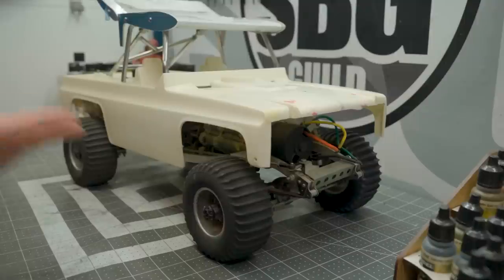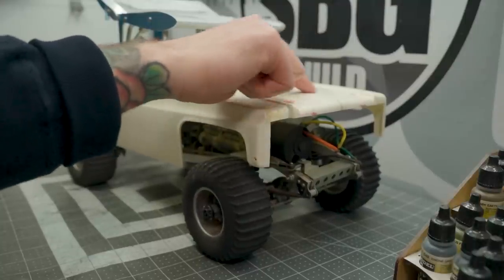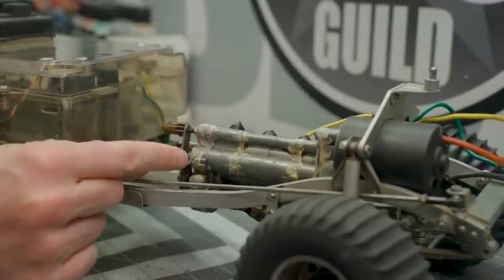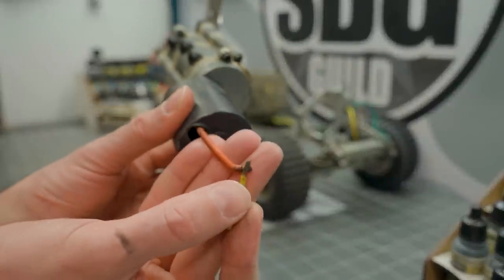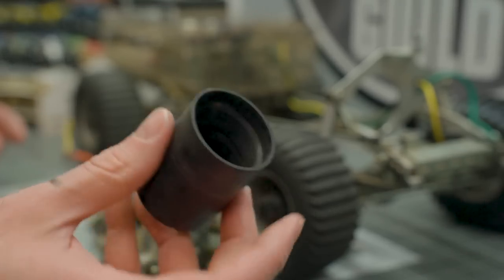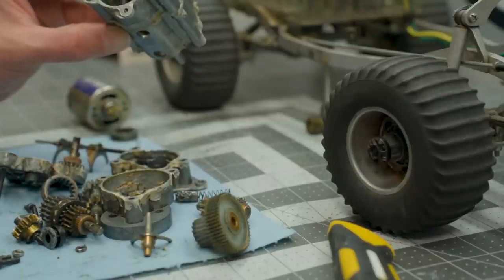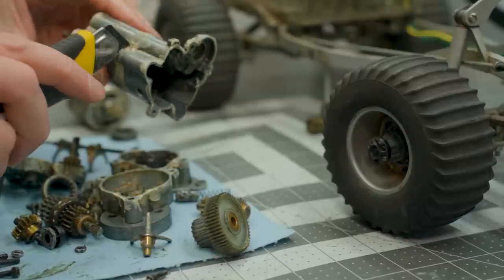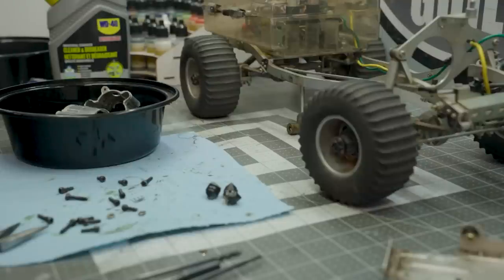What's on the Bench Weekly Ep38 - Soup's On!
Welcome to the new weekly edition of What's on the Bench! In episode 38 I start tackling the much used and vintage Blazing Blazer and the horrible stench that is emanating from the transmission. I call that smell "Devil's Butthole."

MB01SRTOHYJALRM
MB01R38DUE09DXO